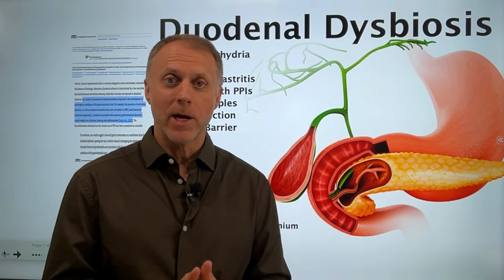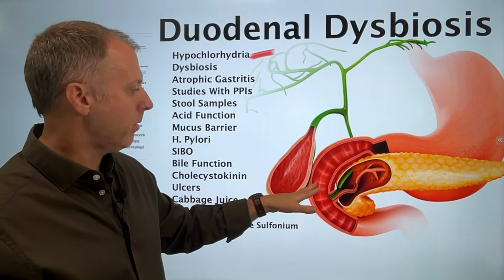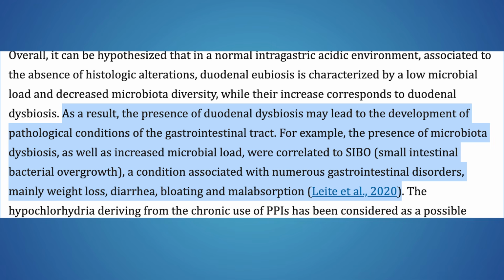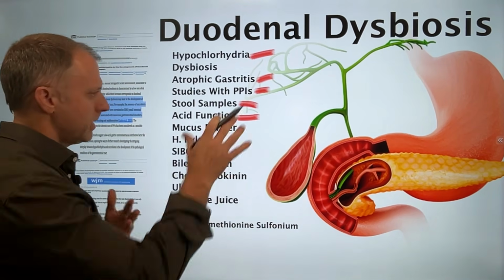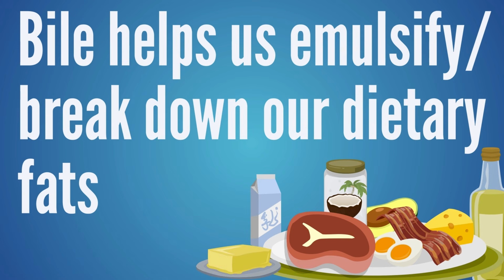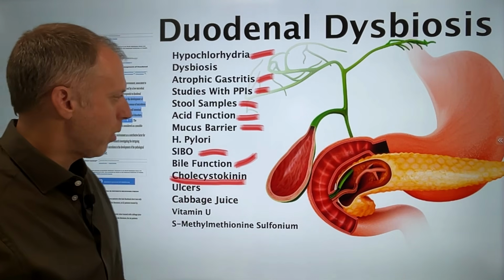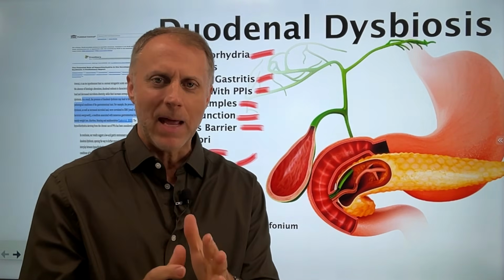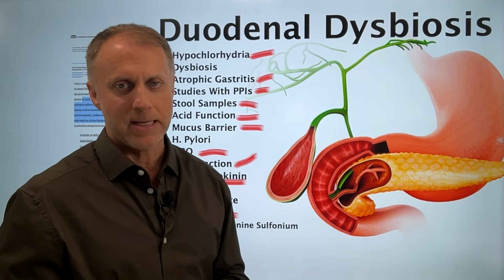Duodenal Dysbiosis, Low Stomach Acid and SIBO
If you’re asking about duodenal ulcer, duodenal dysbiosis, bacterial overgrowth, small intestinal bacterial overgrowth, or what causes SIBO, this video will share insights on

If you’re asking what causes duodenal ulcers, SIBO and duodenal ulcers, or how to fix duodenal dysbiosis, it can be important to understand how low stomach acid, or hypochlorhydria, can play a role in duodenal dysbiosis, duodenal ulcers, or even SIBO.

➤Data
Hypochlorhydria and Duodenal Dysbiosis
Rapid Healing of Peptic Ulcers with Fresh Cabbage Juice

➤ Our Kick It Naturally Podcast episode with T.C. Hale Trouble Improving Bile Flow